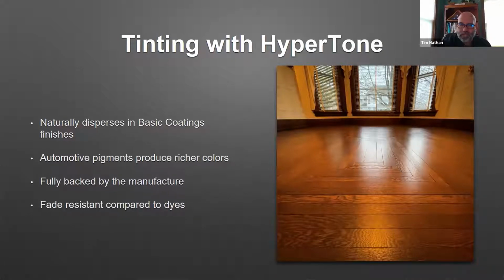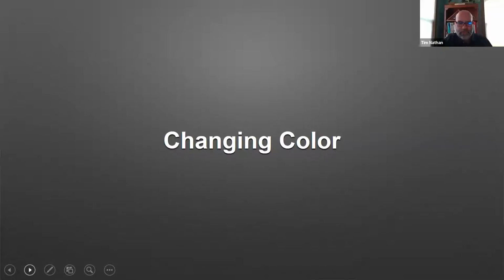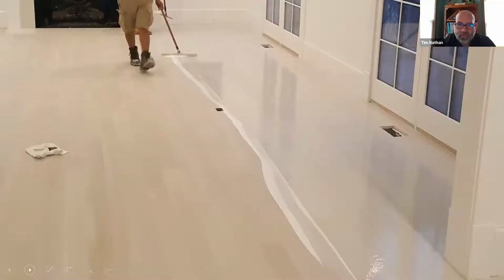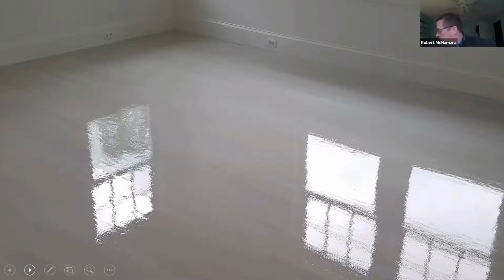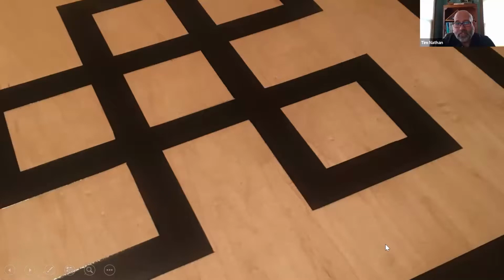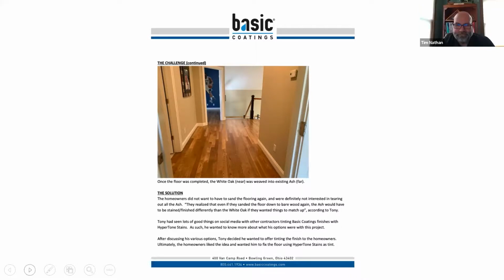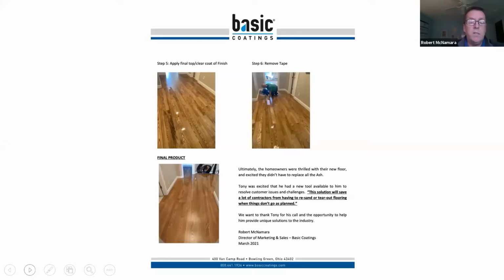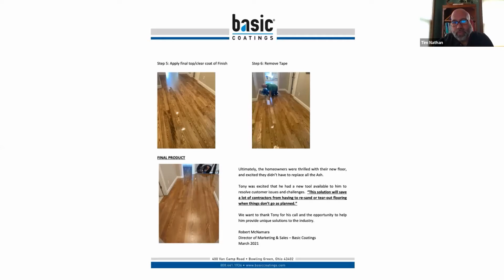Basic Coatings® Webinar - Residential Tinting Finish 3.26.21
Join Basic Coatings® experts Robert McNamara and Tim Nathan as they talk about tinting with HyperTone™ Stains.

Basic Coatings® was born as a manufacturer of finishes and maintenance products for bowling alley lanes. During this time, while non-flammable water-based technologies were still in their infancy, Basic Coatings took on the challenge of developing a quick drying and non-flammable water-based coating that could withstand the wear and tear suffered by a wooden bowling lane. With a strong commitment to an environmental solution, Basic Coatings became the originator of superior water-based wood floor finishes made in the USA.

Now, after almost 30 years, continue to have superior quality with unsurpassed performance.